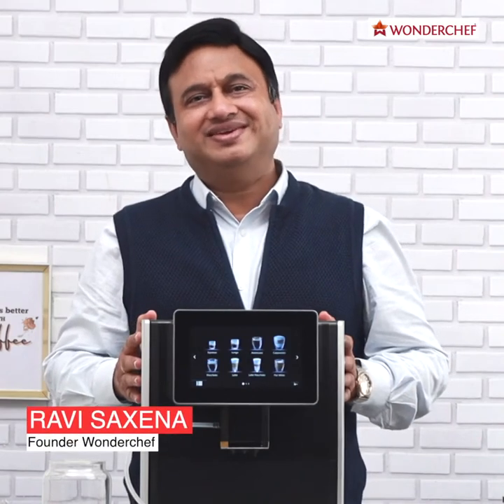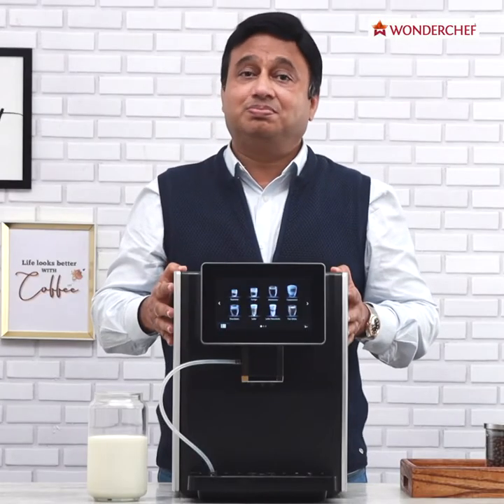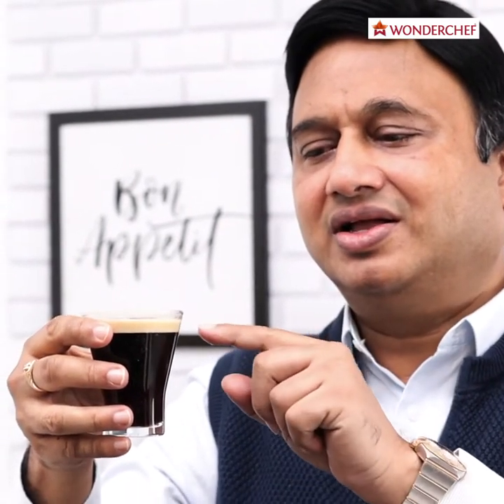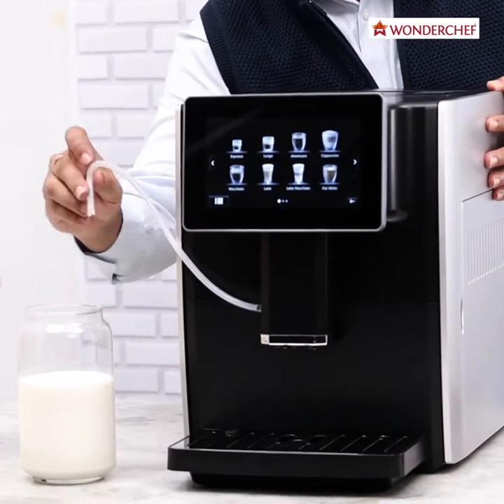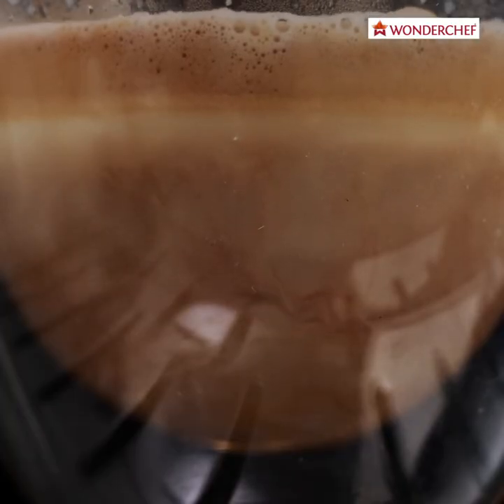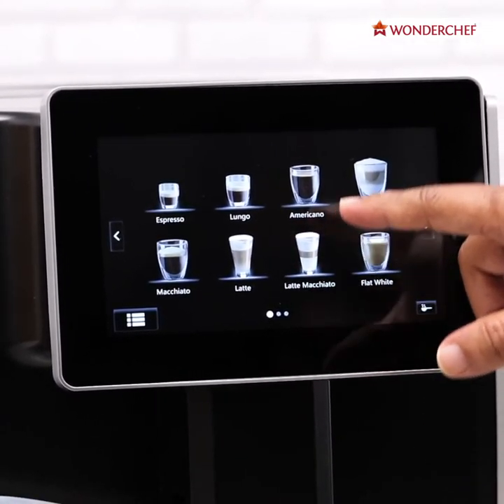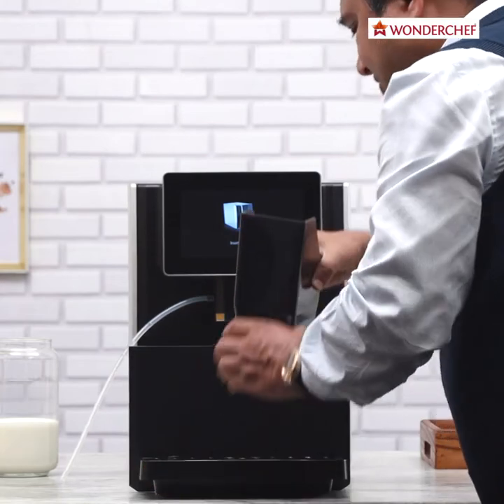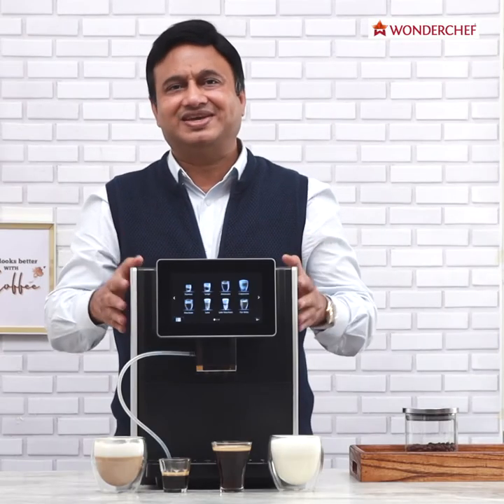Fully Automatic Coffee Machine | Wonderchef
Calling all the coffee aficionados! Your prayers have been heard.😉

We present to you the epic barista - The Wonderchef Fully Automatic Coffee Machine, the one that delights you with the perfect espresso, cappuccino and latte at the touch of a button. ☕

It extracts professional-grade coffee at 19-bar pressure, exactly like you would find in an international coffee house. Just choose your favorite type of coffee, and this bean-to-cup, fully automatic machine will take care of the rest!💁

What are you waiting for? Pre-book now

Best cooked in Wonderchef Kitchenware.